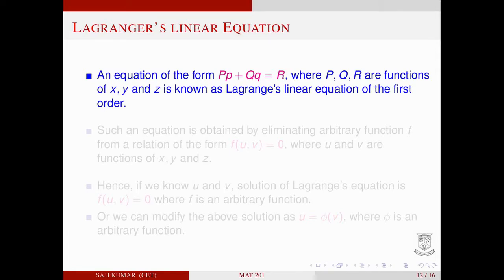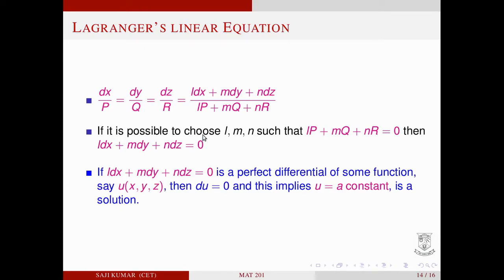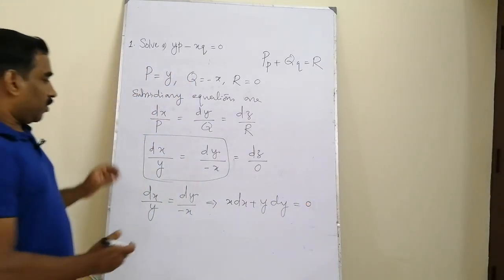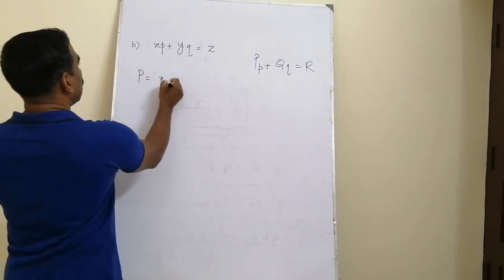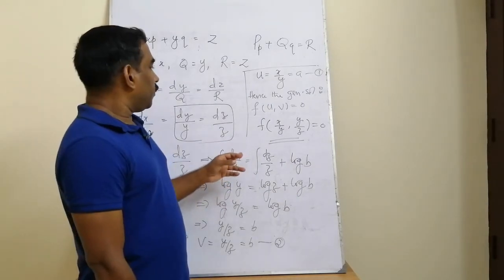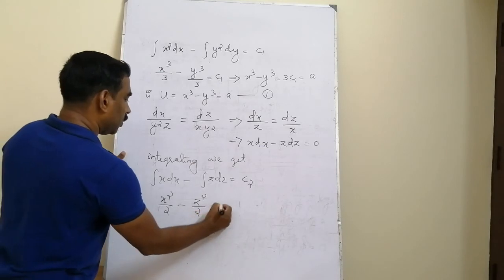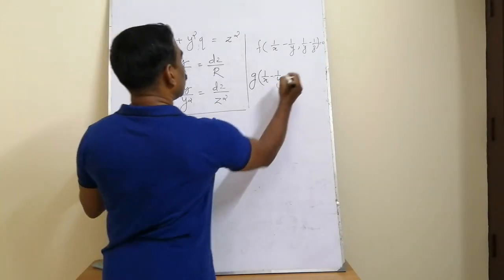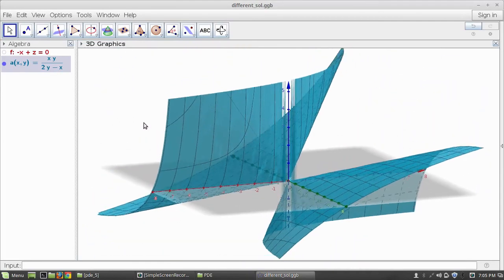PDE_Lecture_05 | Lagrange's Linear Equation | Part-1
This video explains how to solve Lagrange's linear equation using the method of multipliers.